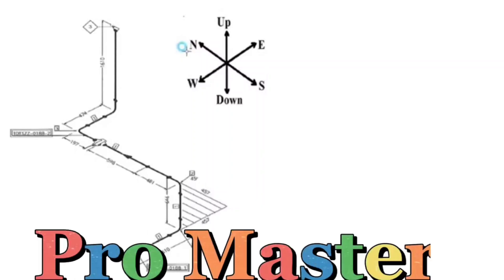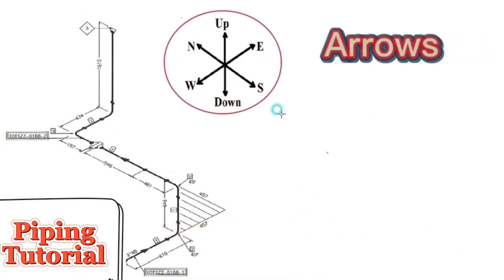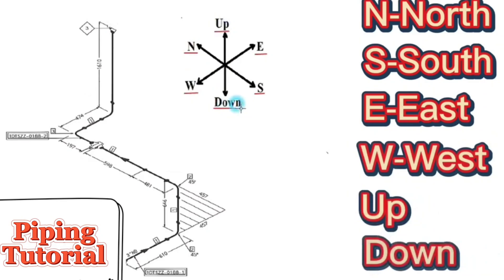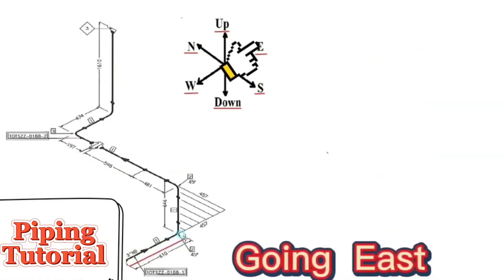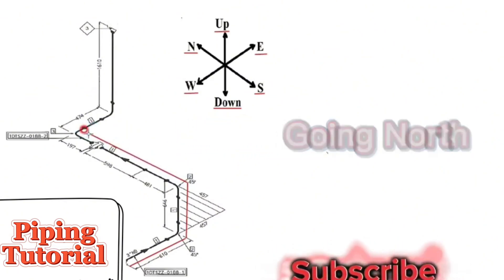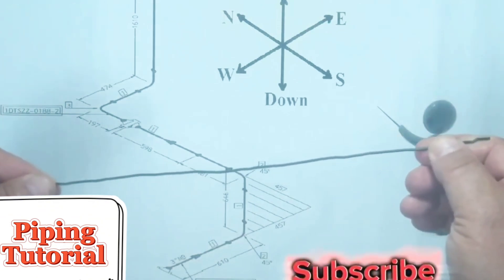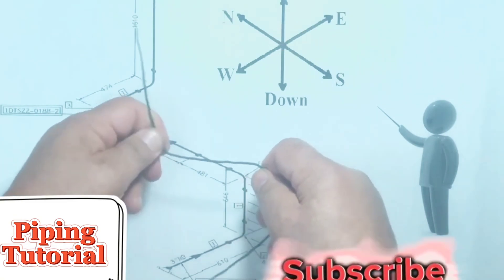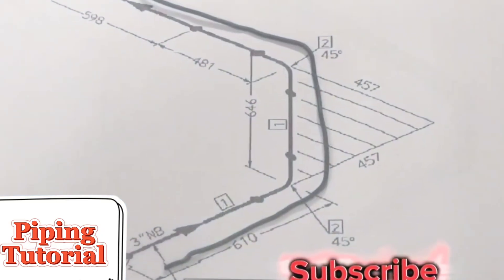Piping engineering design.Wire bending for pipe isometric drawing. Piping isometric drawing study